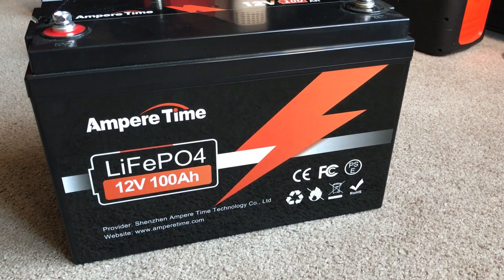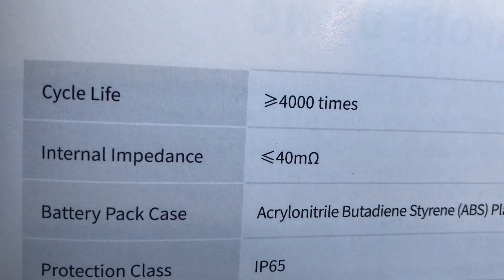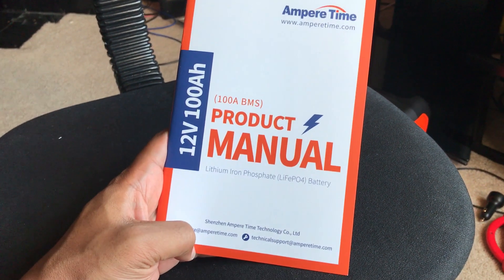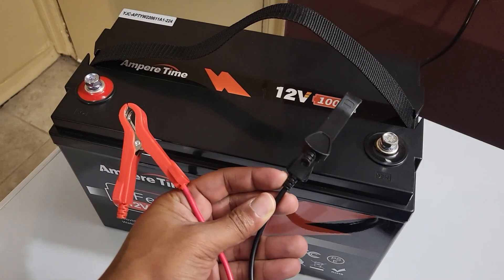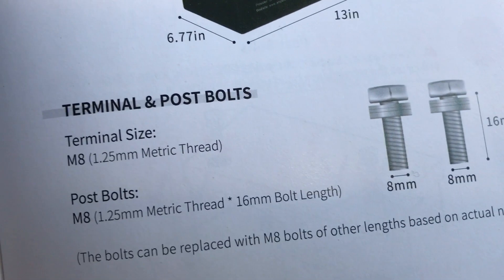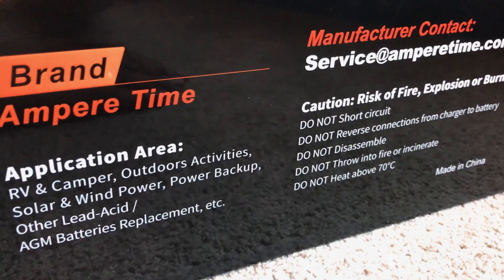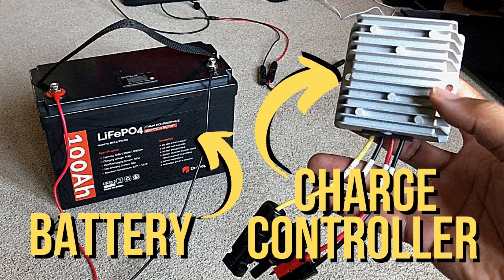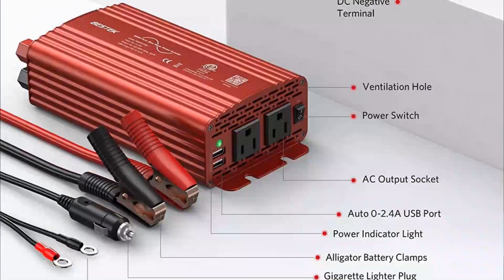LiTime (Ampere Time) 1280 Watt (12.8v 100Ah) LiFePO4 Battery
This is the LiTime, formally Ampere Time, 12v 100Ah LiFePO4 battery. I talk about it from a practical point of view and give my thoughts on the battery overall.

LiTime 12v 100Ah LiFePO4 Battery

LiTime Battery Charger

Expert Power Battery Charger
(I purchased this)

Bestek 300 Watt Inverter

Bestek 500 Watt Inverter